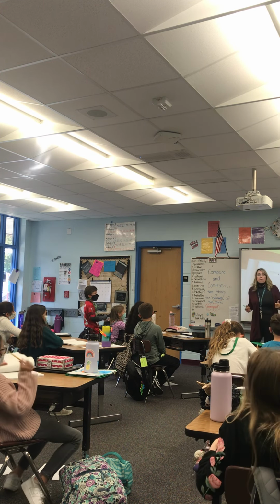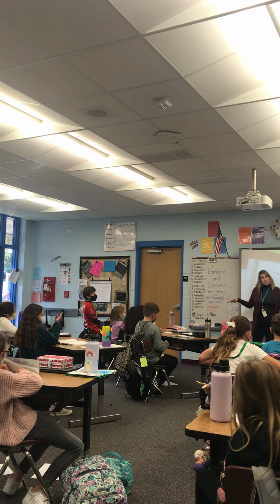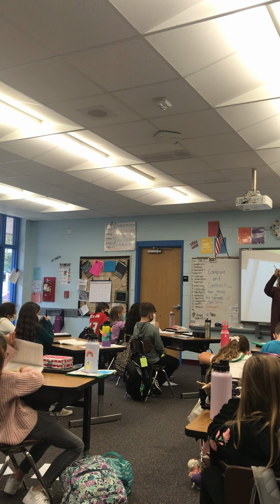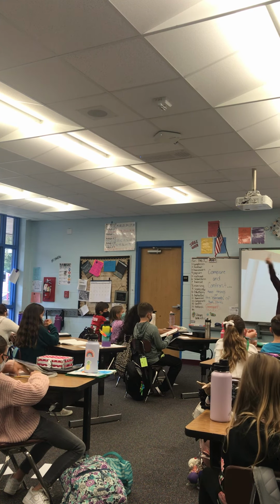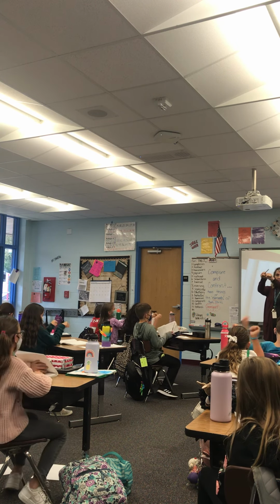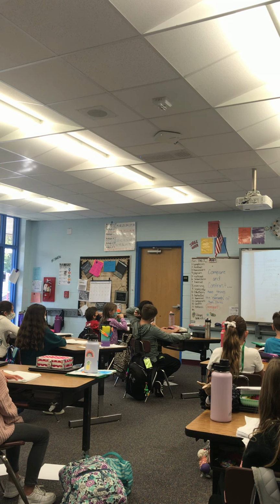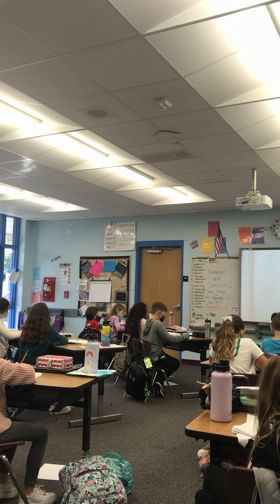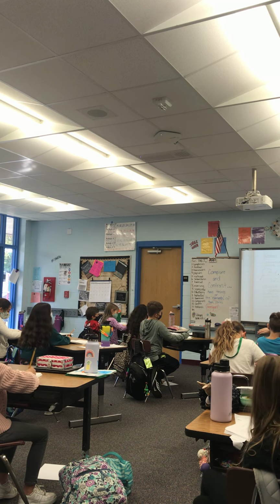Lesson 2 part 1